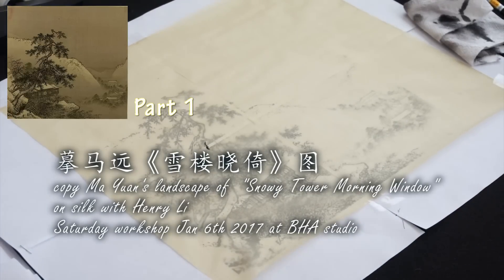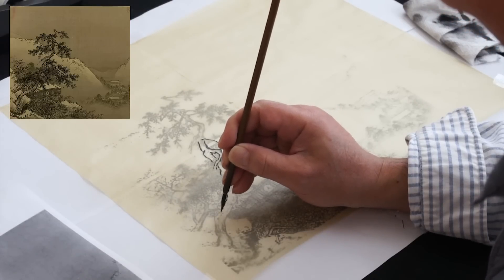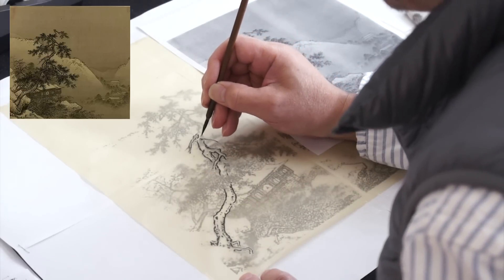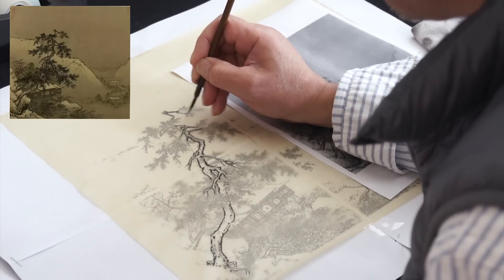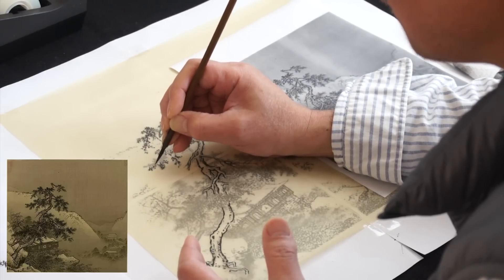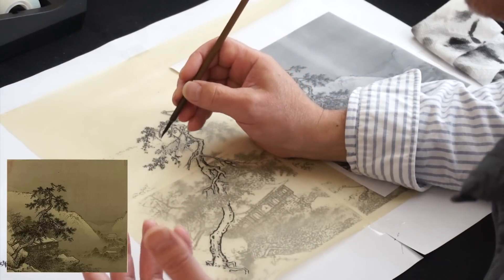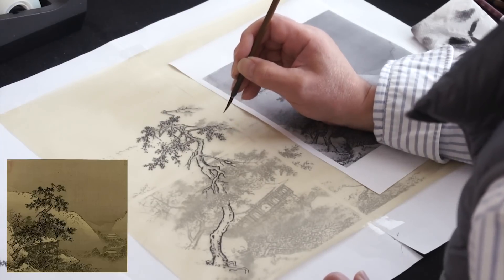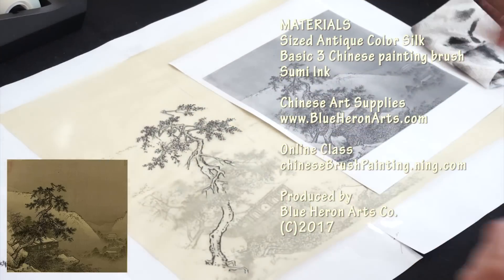Copy Ma Yuan's Landscape on Silk 1/3